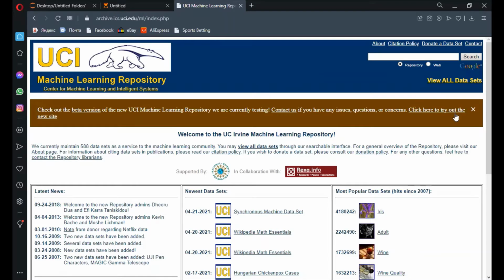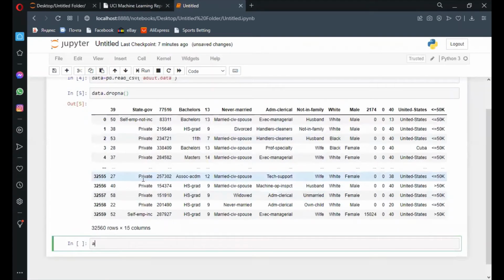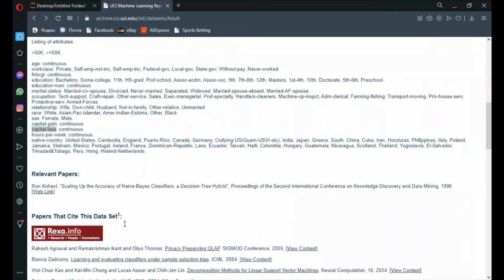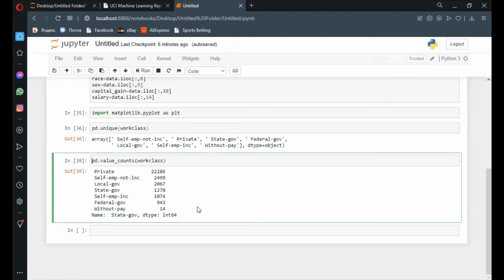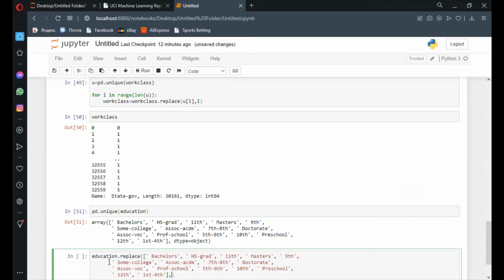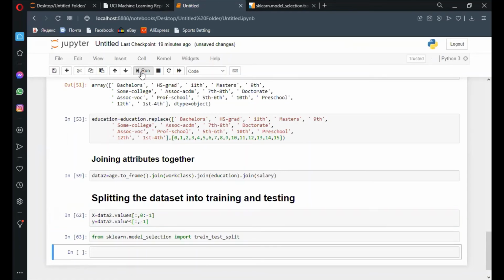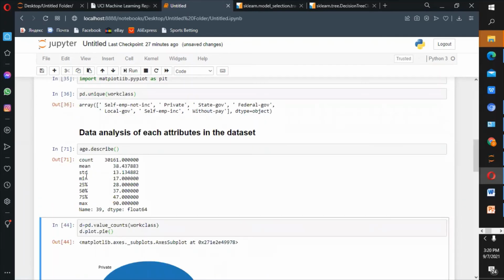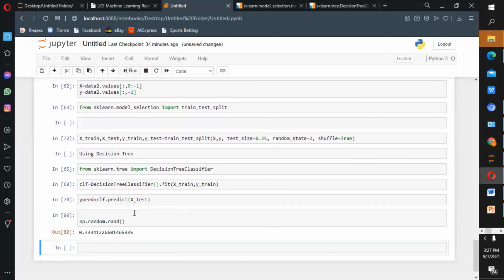Classification Machine Learning Problem Review UCI achive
Classification Machine Learning Problem Review  UCI ac hive - Zoom Class